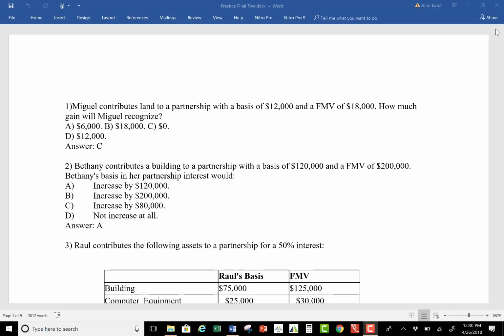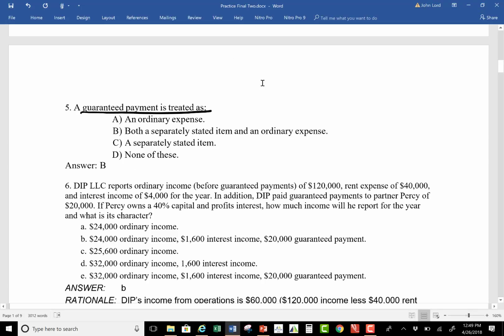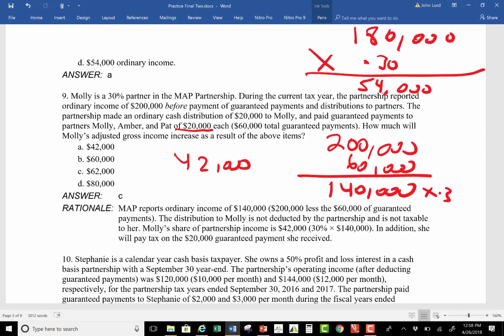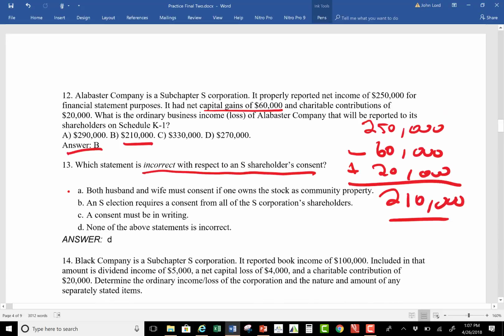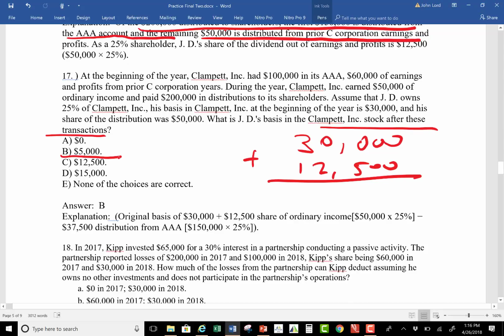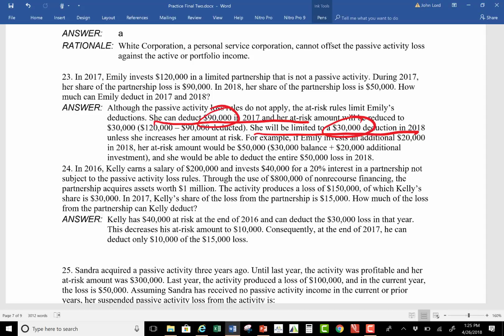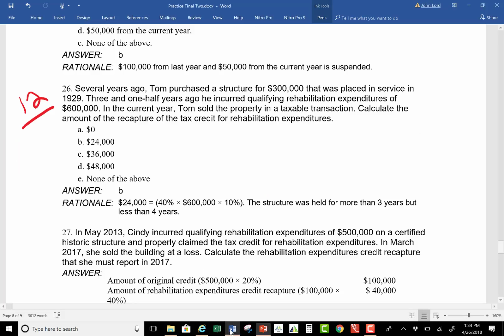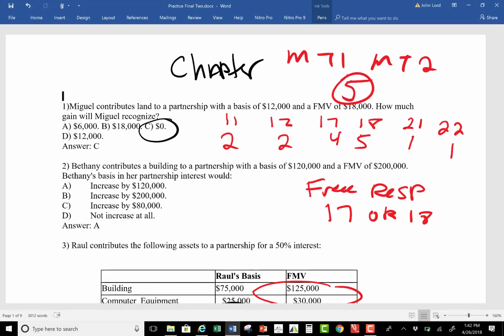Practice Final 2 Lecture